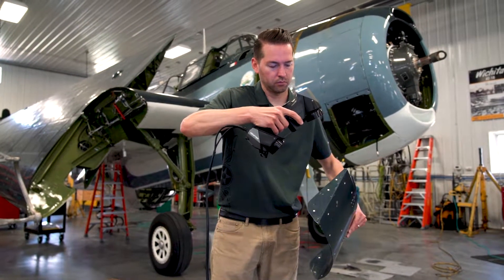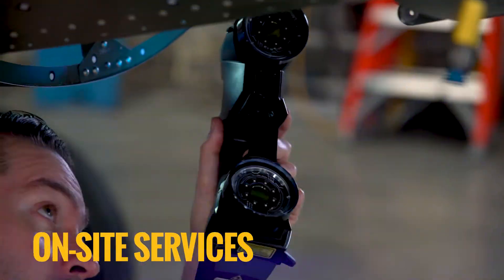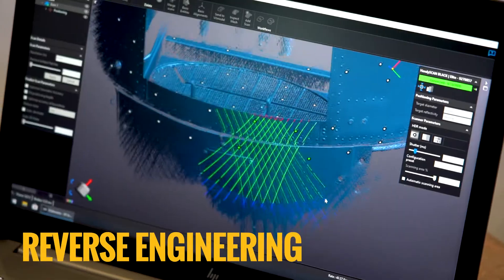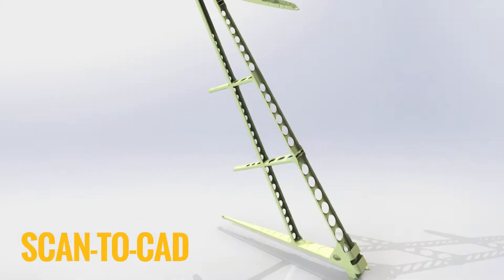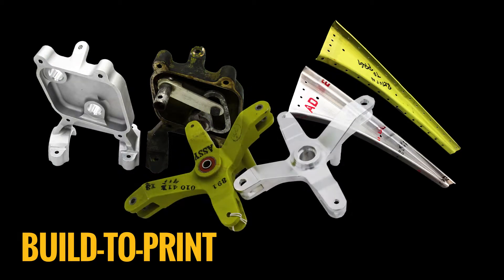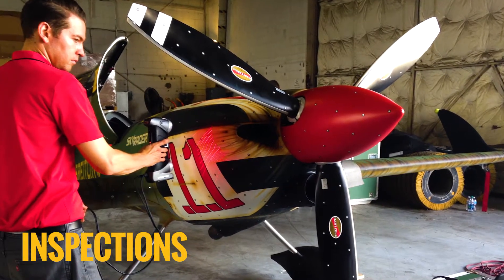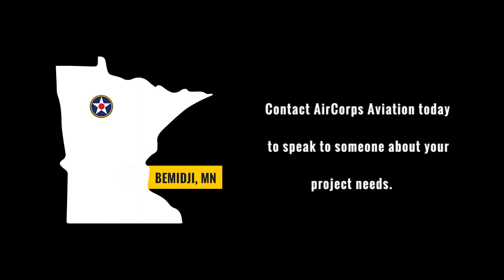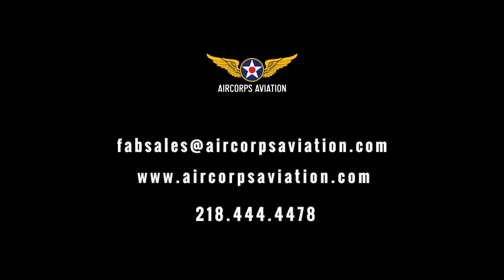AirCorps Aviation Build-To-Print Services: 3D Scanning